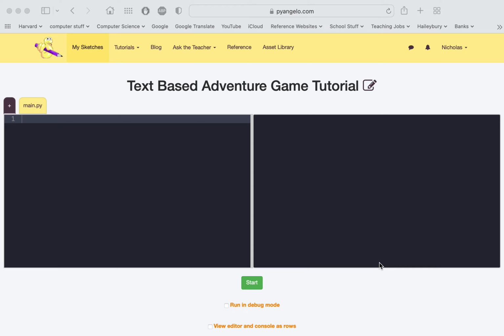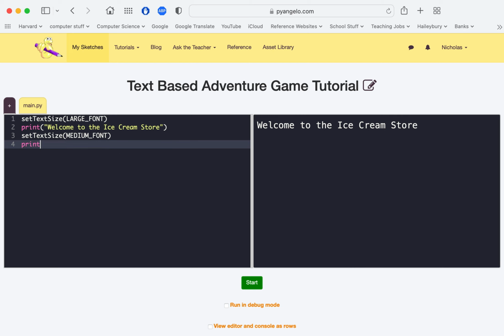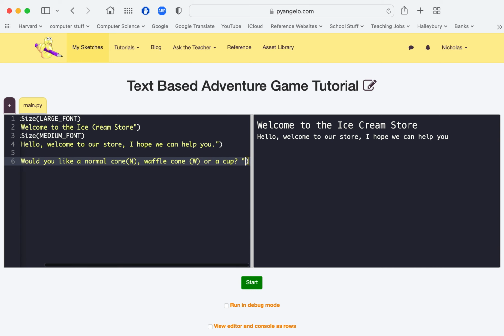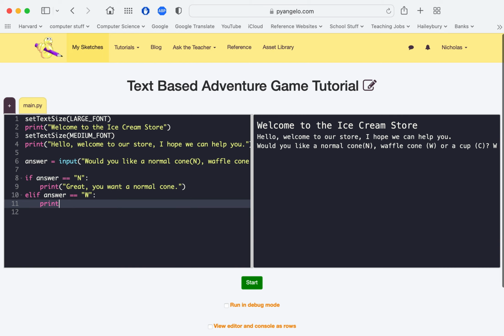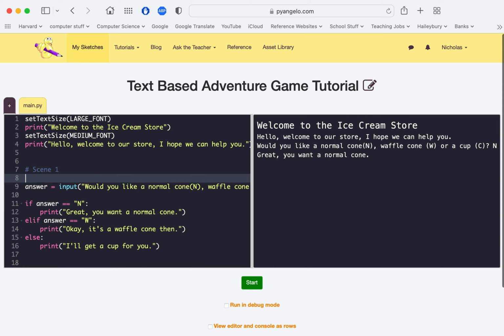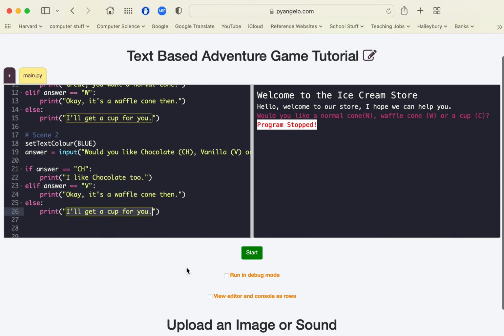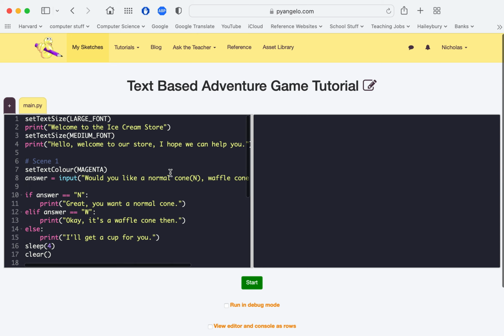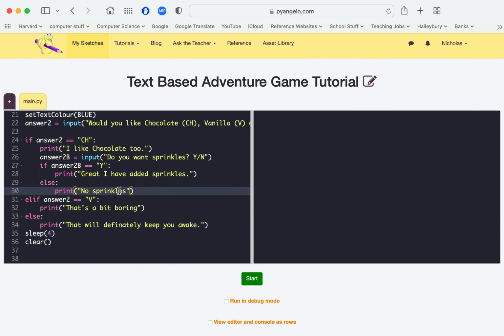Text Based Adventure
This is a tutorial for a text based adventure game for Year 7. It uses the platform called Pyangelo for creating a Python based program.